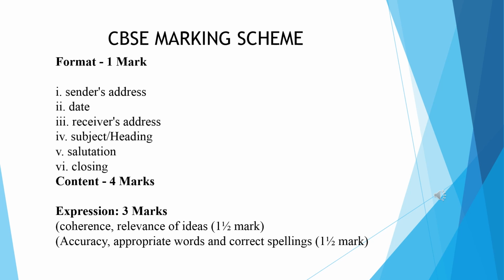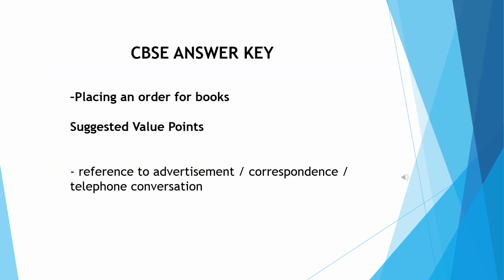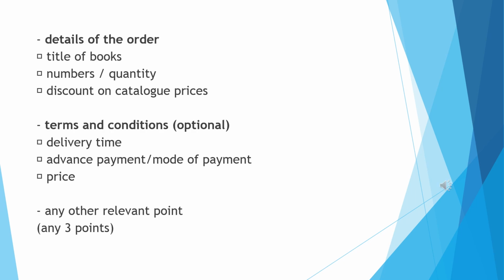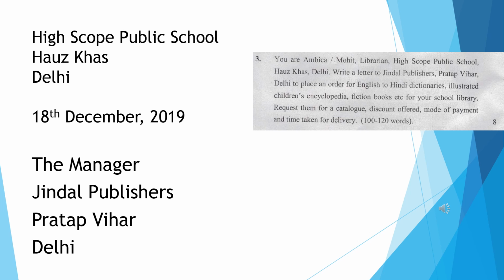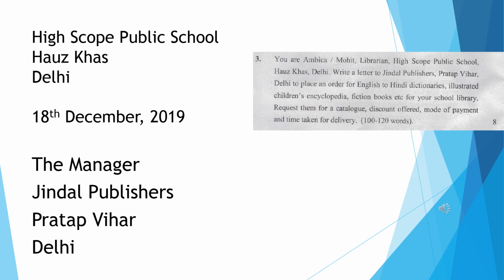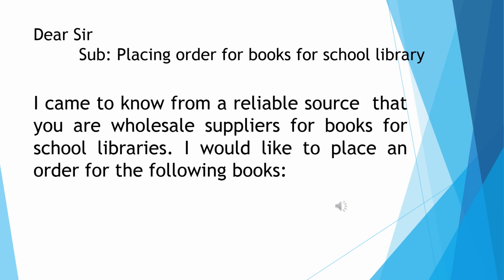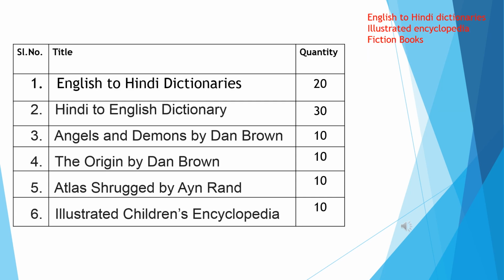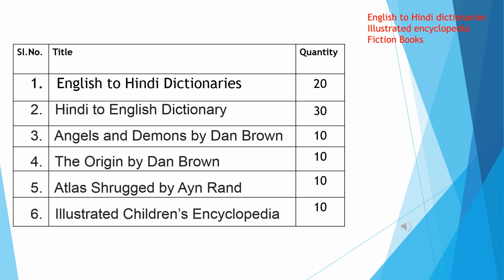Formal letters:Placing an Order: Class X CBSE English: New Syllabus Model Answer by Jose Kalyan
Placing an Order: Simple Explanations: Formal Letters for CBSE Class X English Exam: Notes and Model Answer by Jose Kalyan